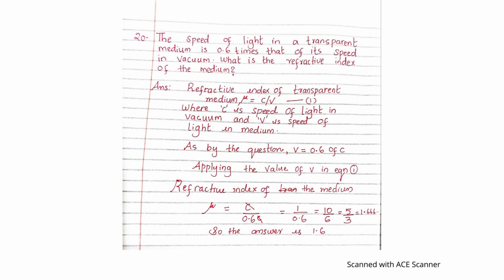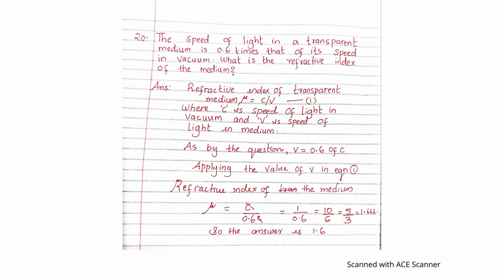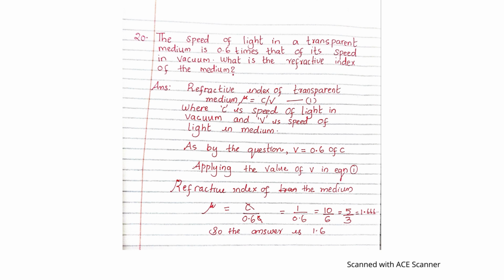CBSE BOARD EXAM IMPORTANT QUESTIONS FROM LIGHT-REFLECTION & REFRACTION- *PART 2*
CBSE BOARD EXAM IMPORTANT QUESTIONS FROM LIGHT-REFLECTION & REFRACTION (PART -2) *EASY*
Exam Based questions for scoring above 95% for upcoming exams

Please be free to comment if any doubts regarding in this chapter